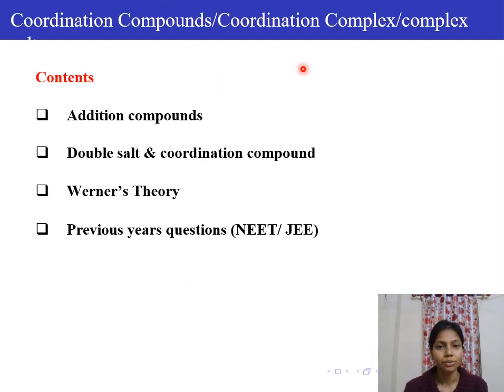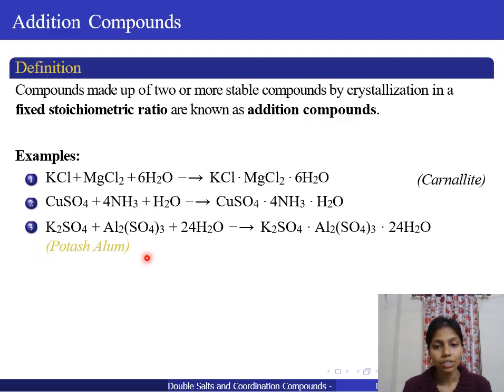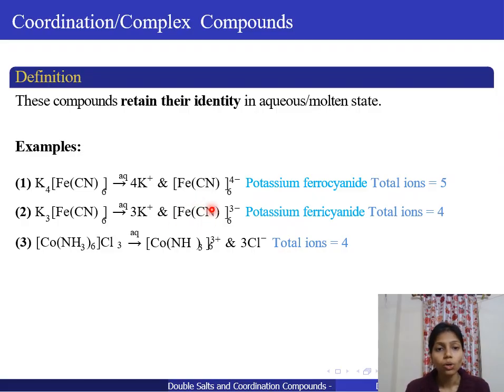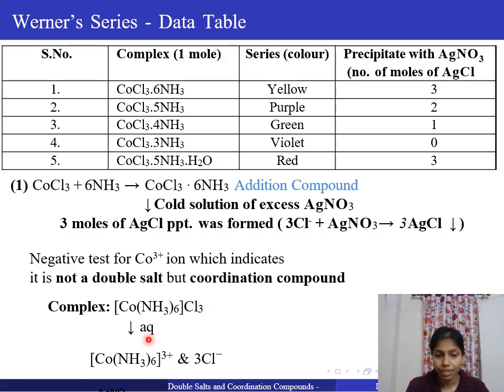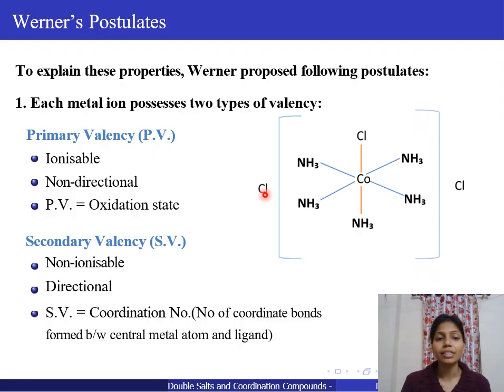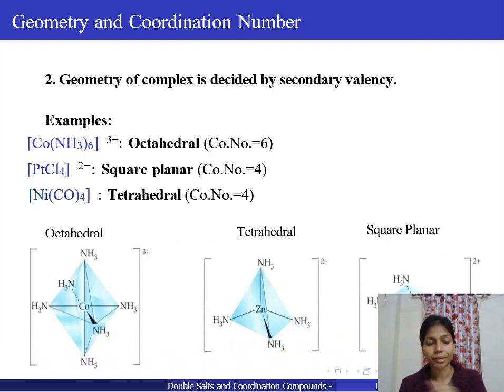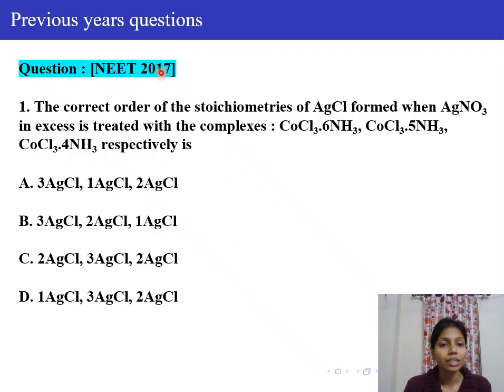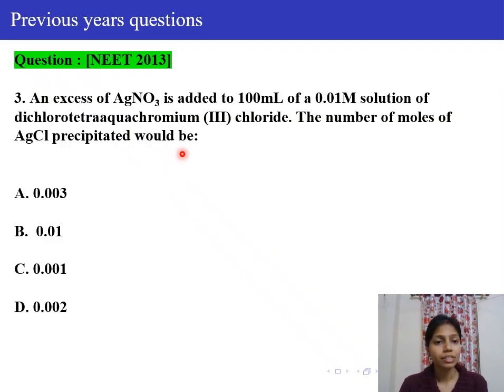Coordination Compounds Part 1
Important video for NEET/JEE preparation.